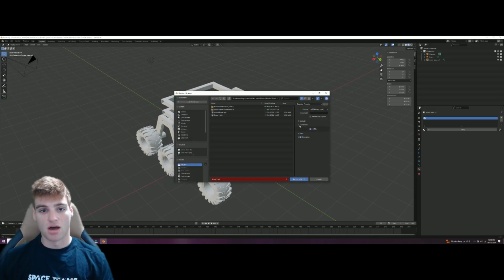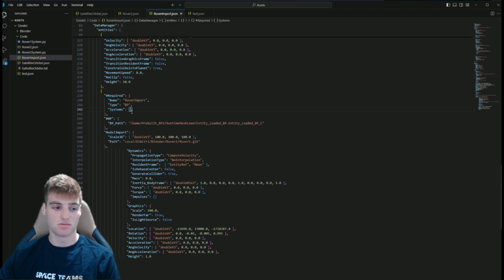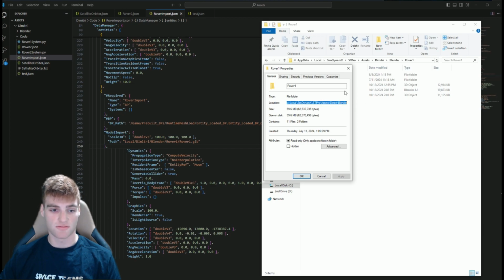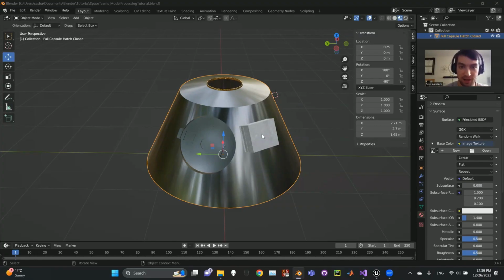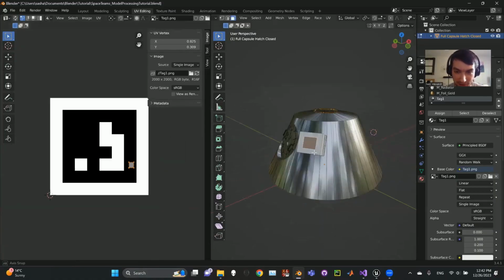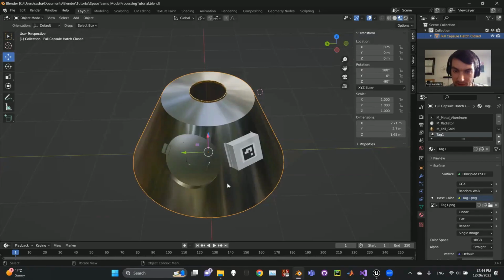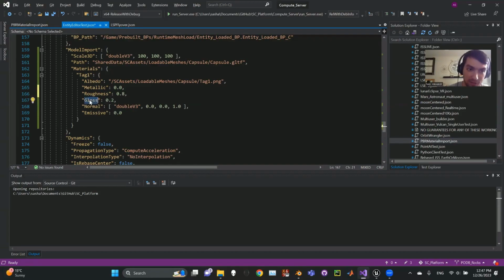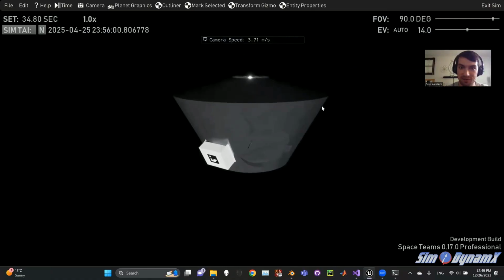ST Lesson 5: Model Import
This lesson explains how any CAD models created external to Space Teams can be imported and used within simulations.